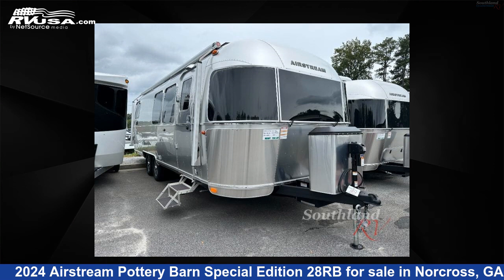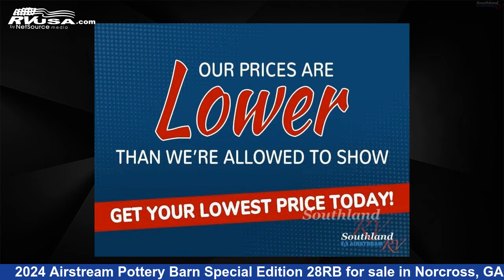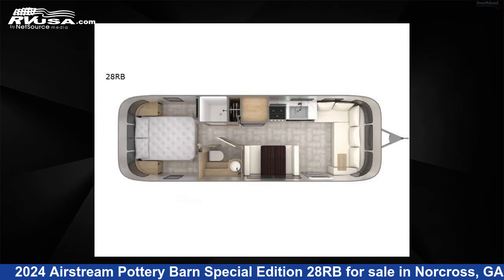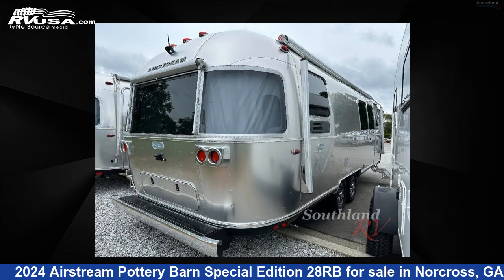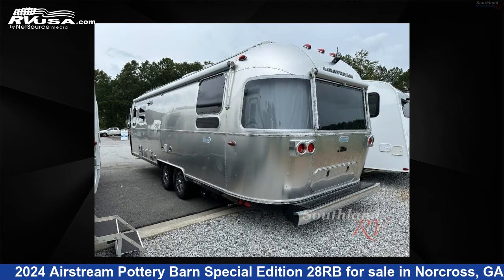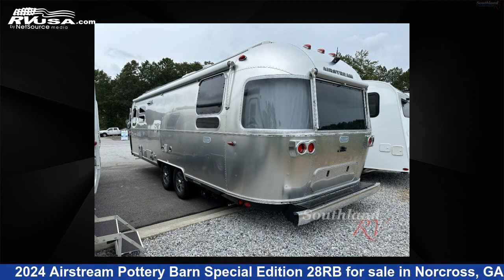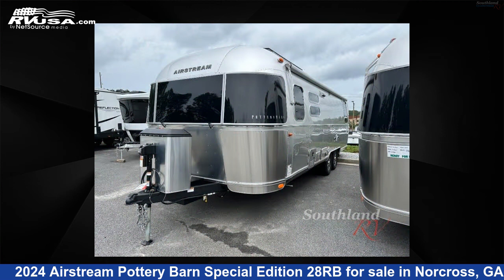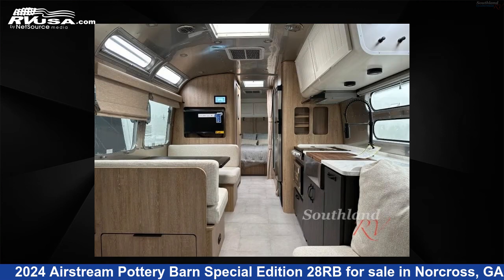Magnificent 2024 Airstream Pottery Barn Travel Trailer RV For Sale in Norcross, GA | RVUSA.com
This 2024 Airstream Pottery Barn Special Edition 28RB is a Travel Trailer RV. It is located in Norcross, GA 30071 and is offered for sale by Southland RV. This New Airstream Is 28' 0" in length and features sleeps 5, and 37 gal fresh water capacity. The floorplan layout of this Travel Trailer features Front Living Area, Rear Bedroom.